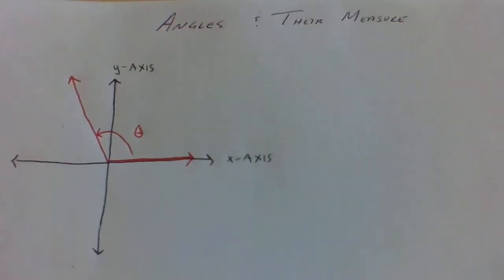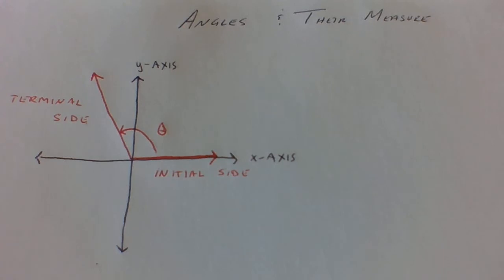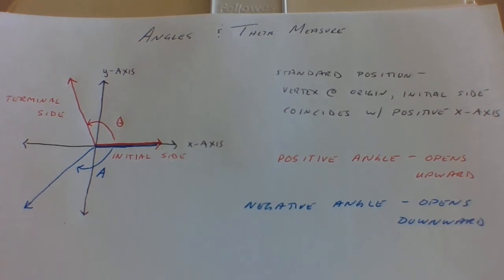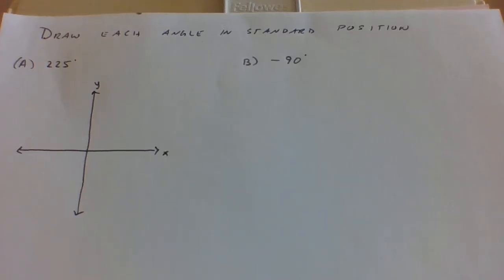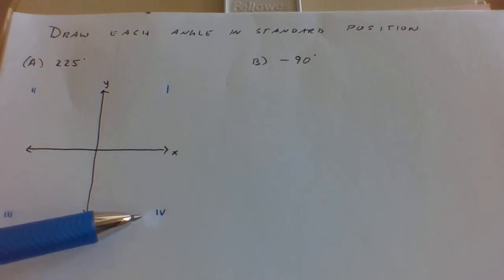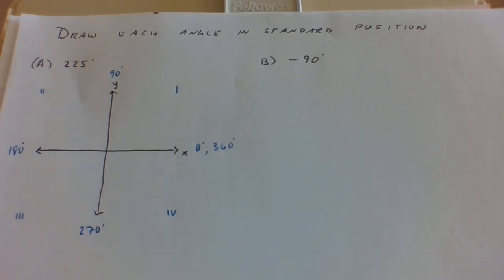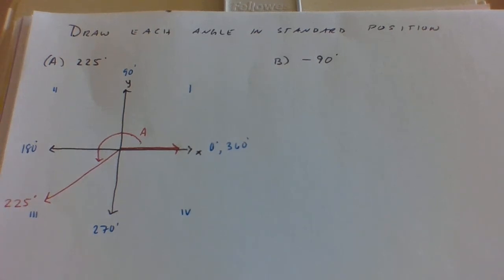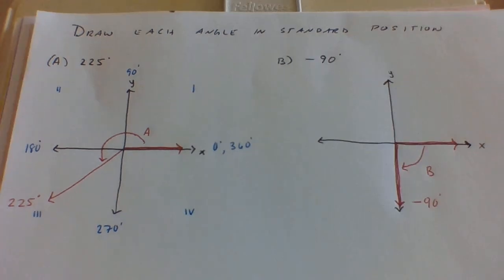7.1 Angles and Their Measure Video 1